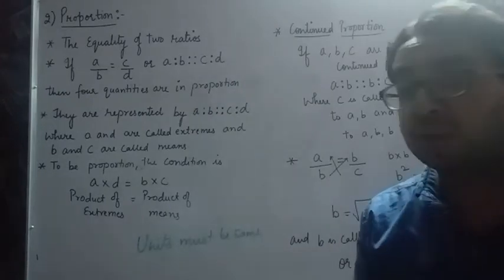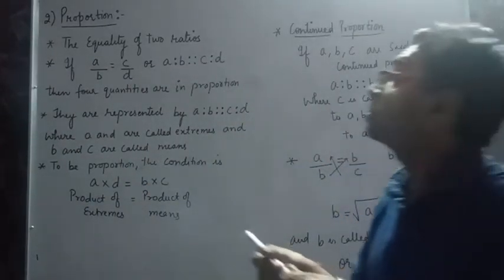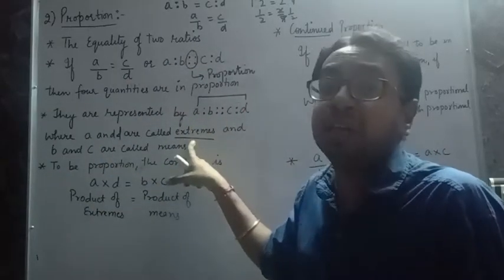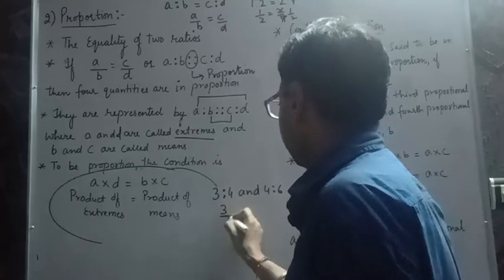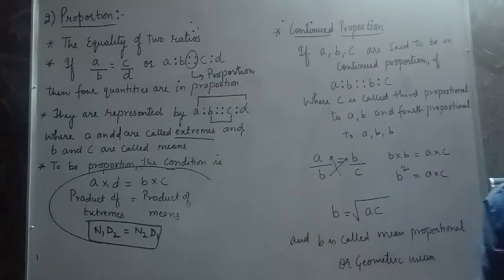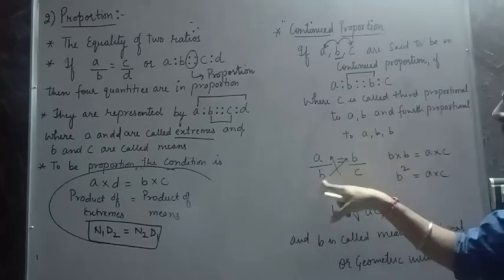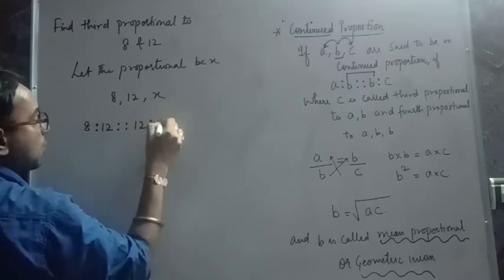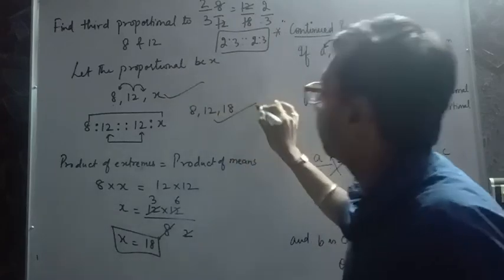Chapter 8 Comparing Quantities part 2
Proportion basics